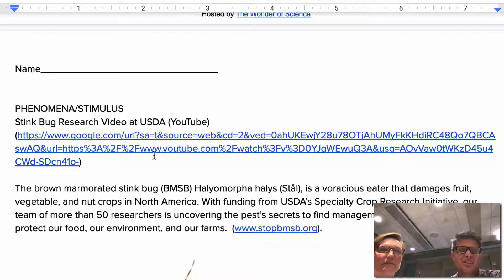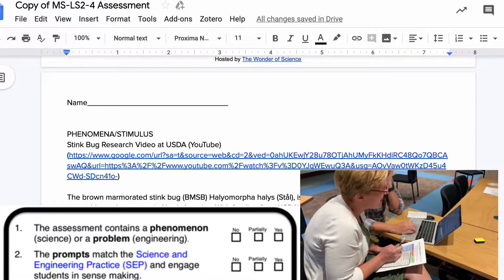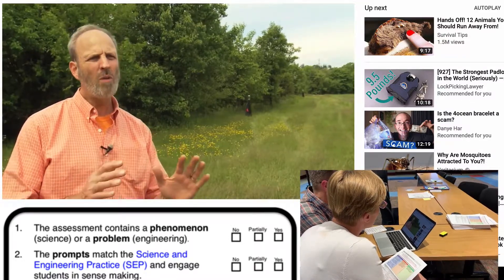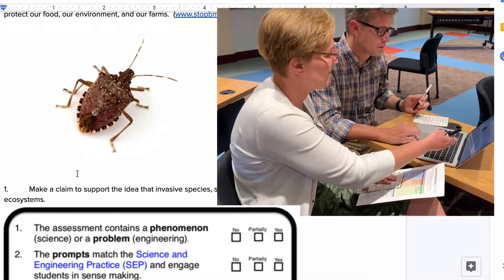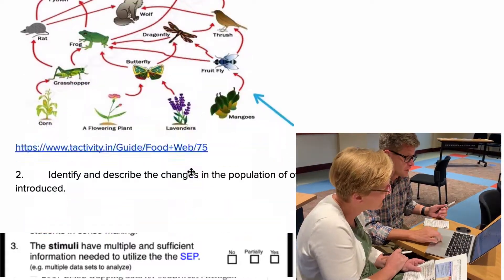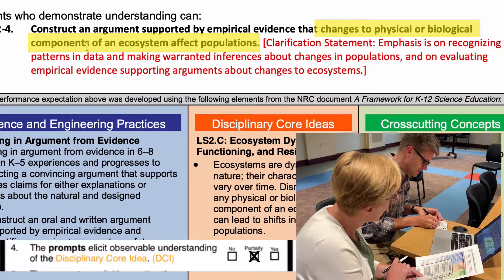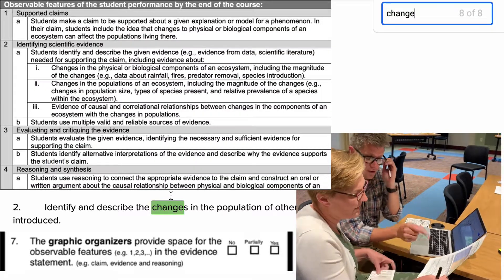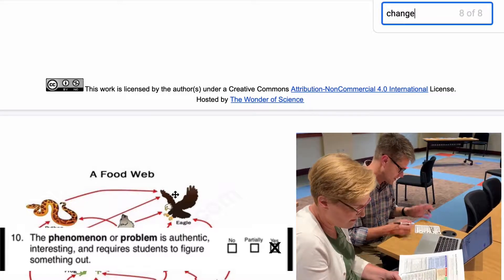Screening Tool Lisa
*Print front and back and laminate*

Improved Assessment - coming soon...